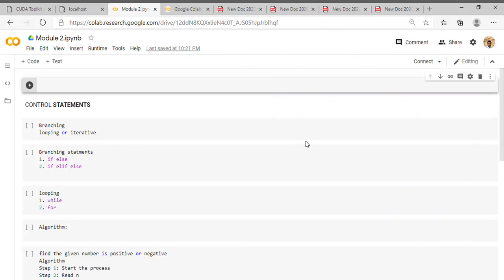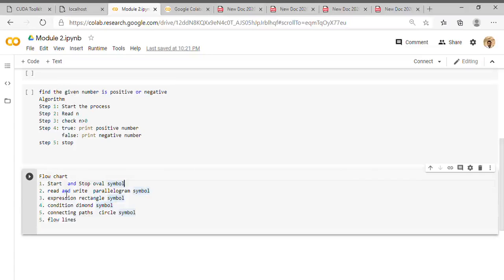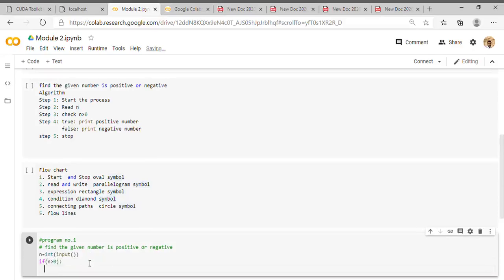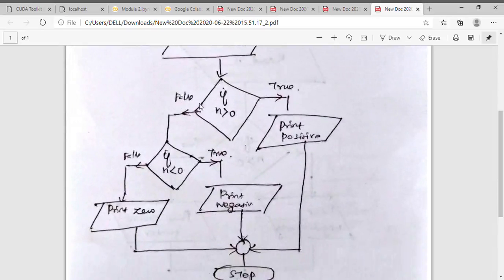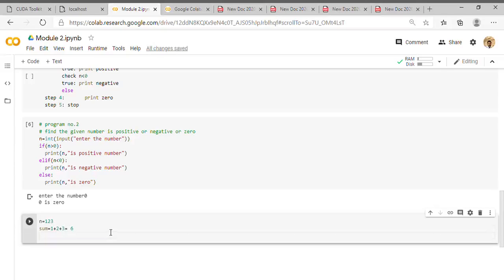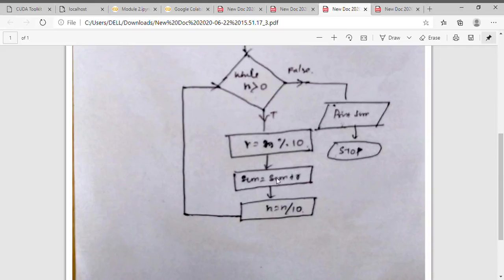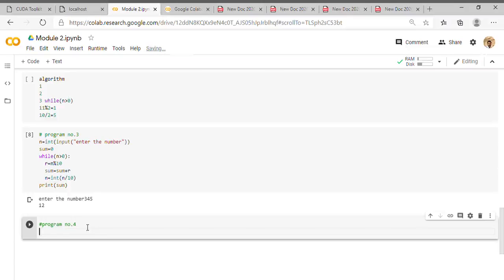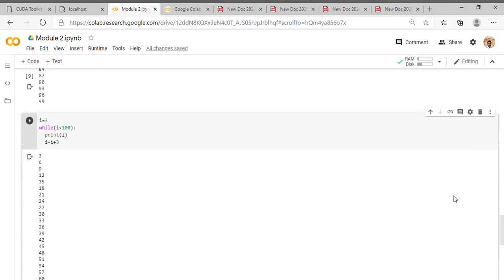Python Online Course - Module 2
Module 2 - Control Structures